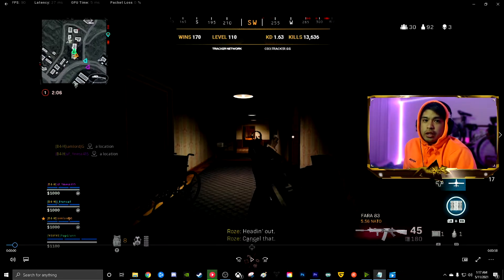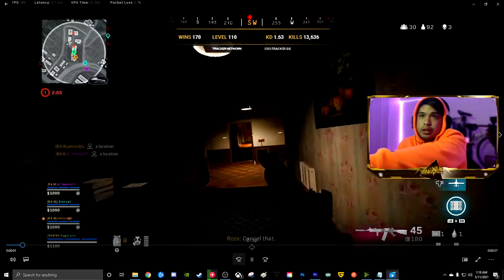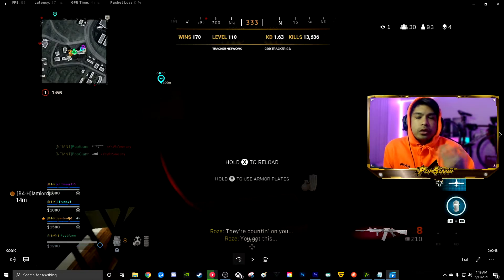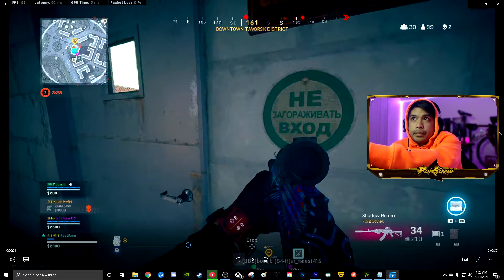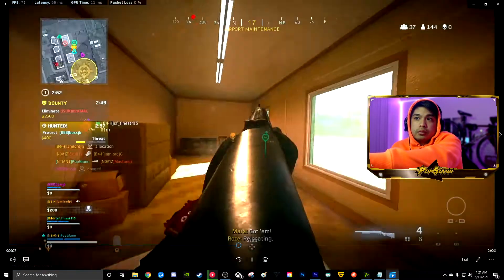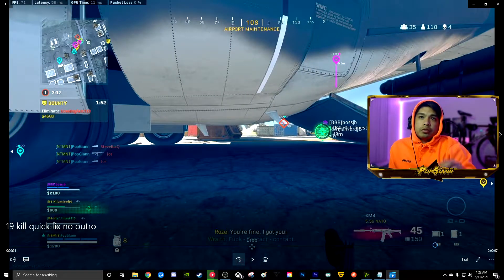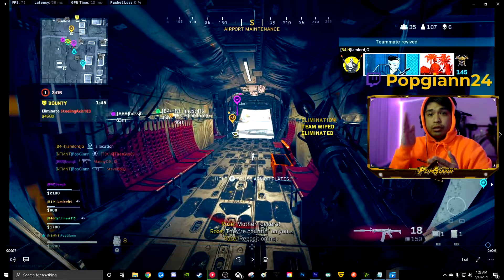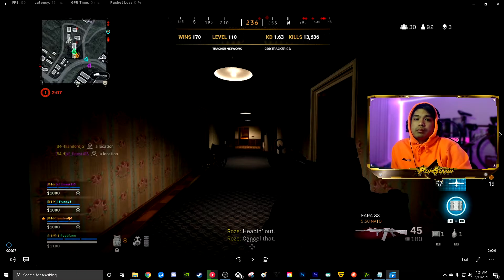USE THIS WARZONE PERK NOW! QUICK FIX ( CW WARZONE) 😱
beginning of the video its pretty dark. not sure why. i DO PLAY WITH FILTERS ON though😂

QUICK FIX will cancel out Double Time! we slide cancel so often that Double Time (increases tactical sprint longer) is never really used. we never run long enough without slide canceling. so use Quick Fix. it will regenerate health upon kill (and sometimes upon down as shown in the video)

🎵: FOUR GIANTS by PAMAJ